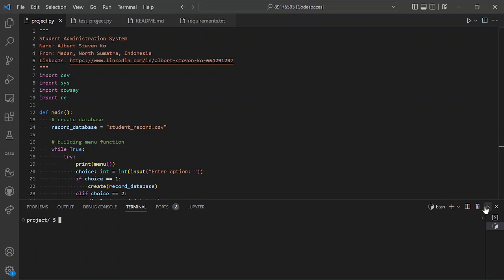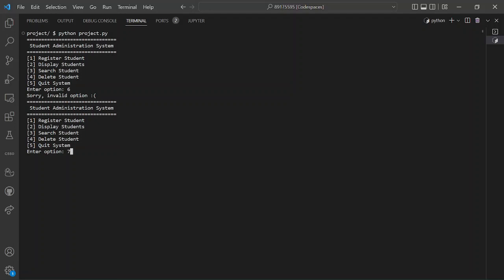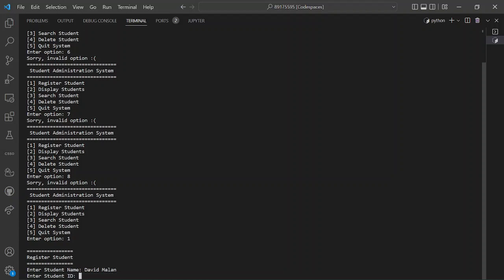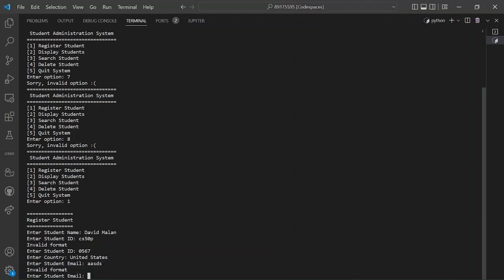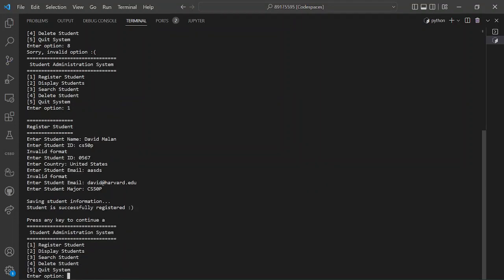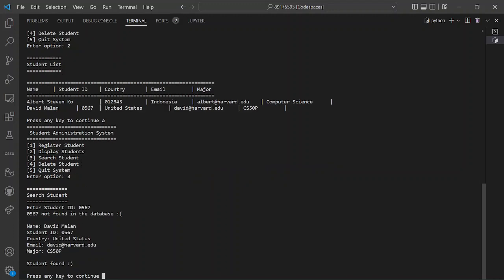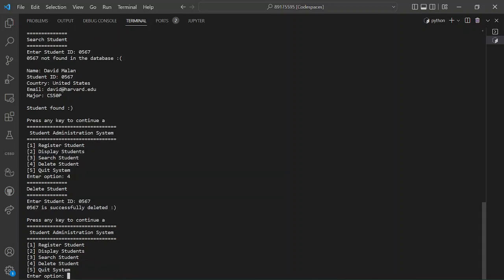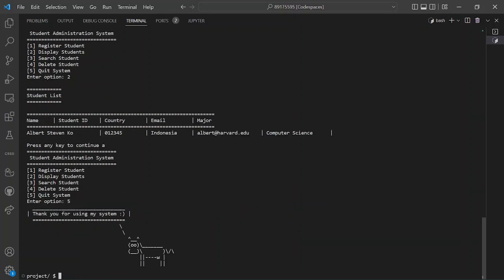CS50P Final Project | Albert Steven Ko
This was CS50P Final Project. Student Administration System where the user can register, display, search and delete student record